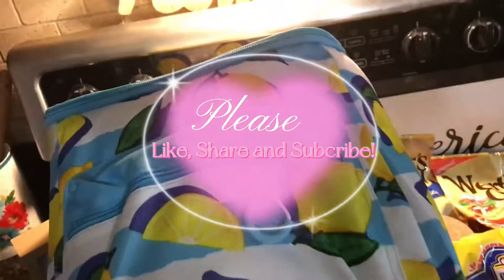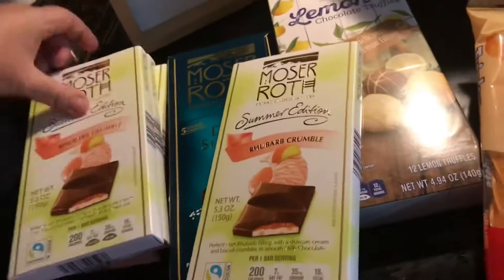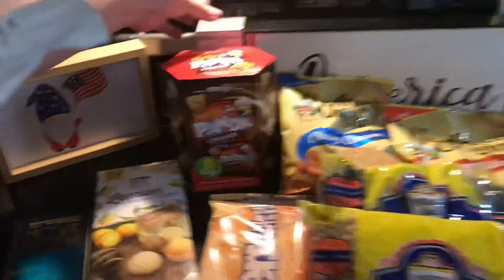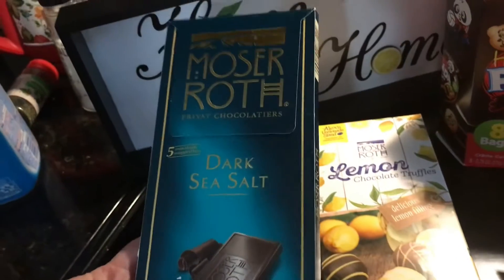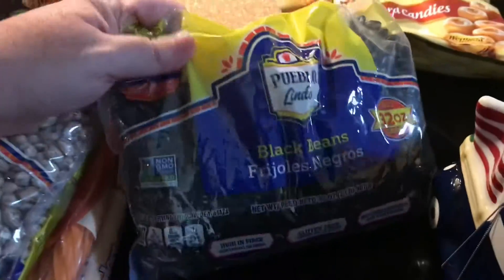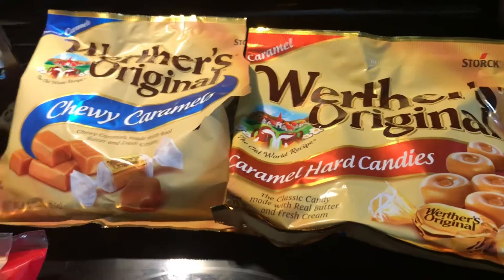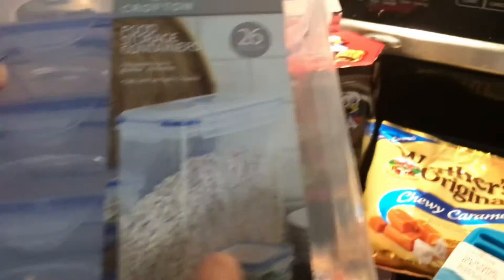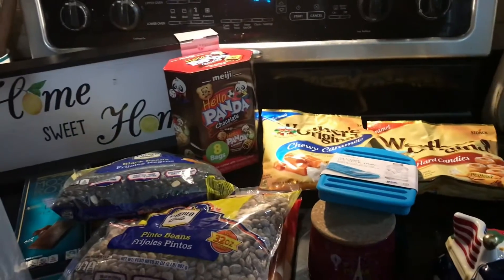Aldi haul July 8, 2022